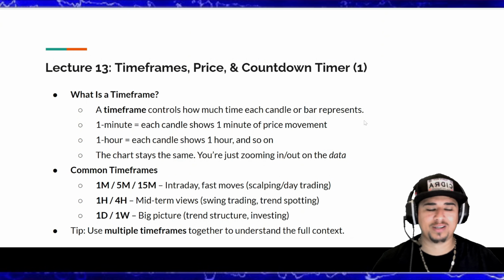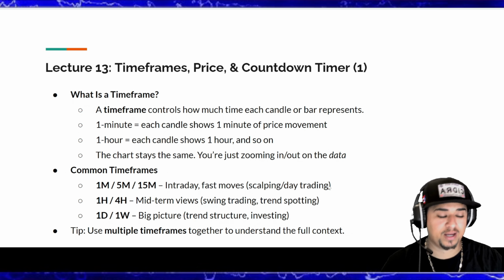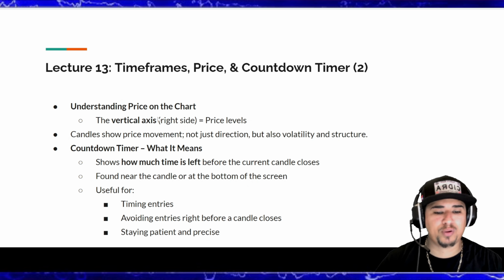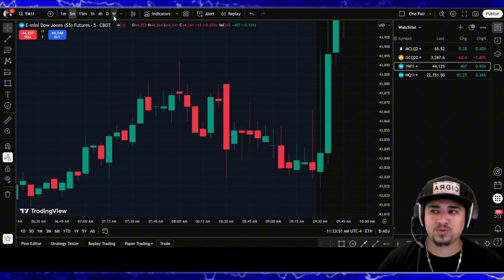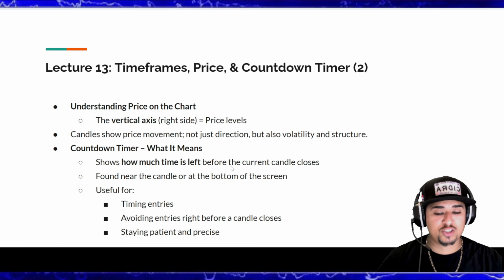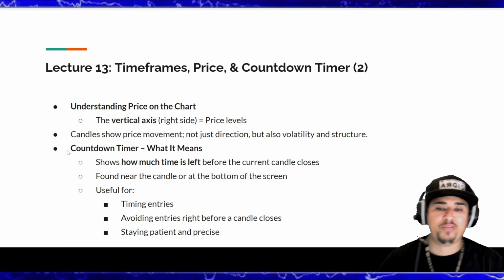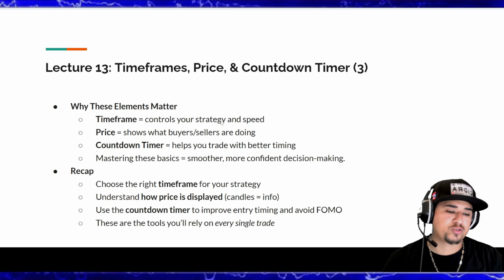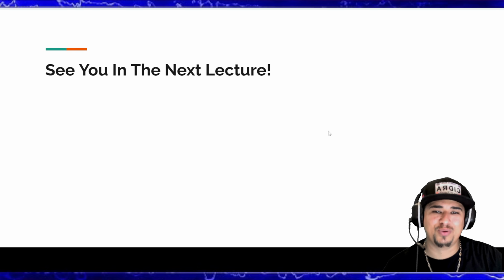Lecture 13: Timeframes, Price, & Countdown Timer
"The Ultimate Beginner’s Guide to Pro-Level Trading" Trading Course.

Learn Pro-Level Trading from Scratch
New to trading? This course takes you from beginner to spotting A+ setups, reading market structure, and understanding supply & demand zones—step by step.

     ⭐️ Daily actionable setups and market insights.
    ⭐️ A community to share ideas and grow with.
    ⭐️ Access to the full course + my live trading breakdowns.